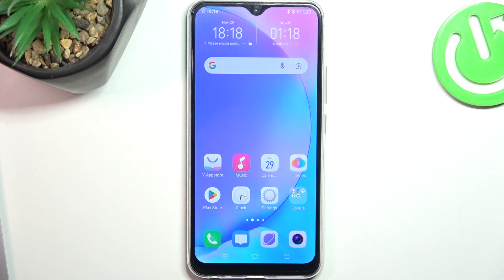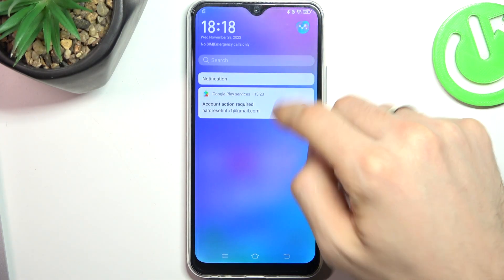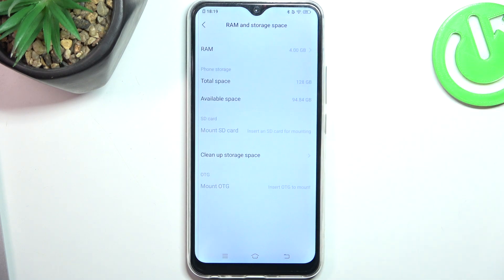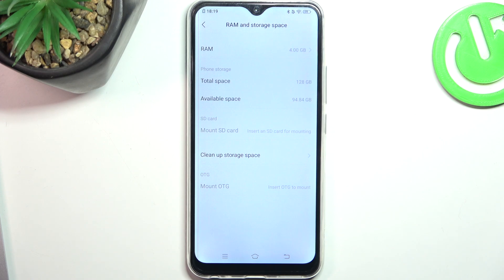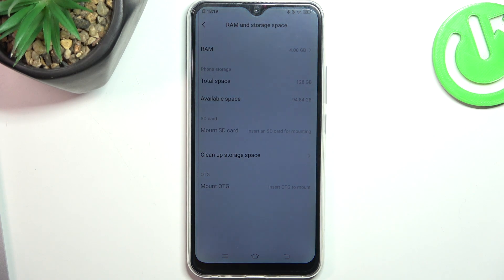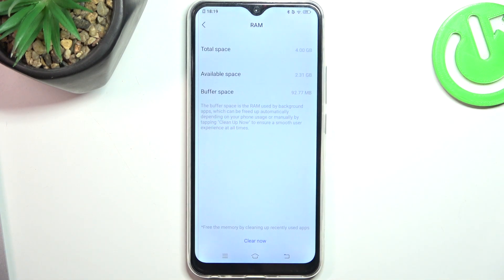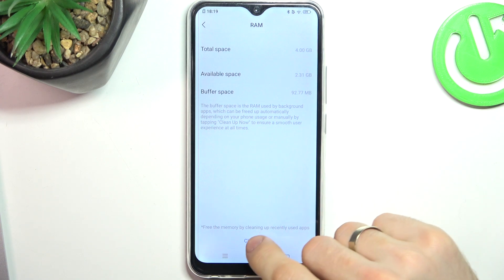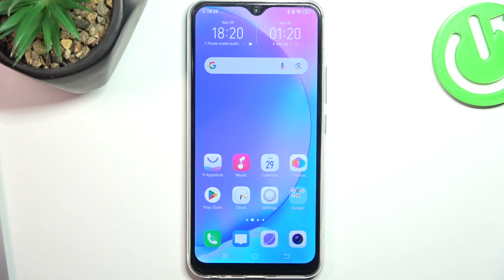How to Make Vivo Y17 Faster? | Speed Boost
oost your Vivo Y17 performance! Our tutorial reveals simple steps to make your device faster. Experience speed like never before.

How to Upgrade Vivo Y17 Performance?
How to Speed Up Vivo Y17?
How to Make Vivo Y17 Faster?